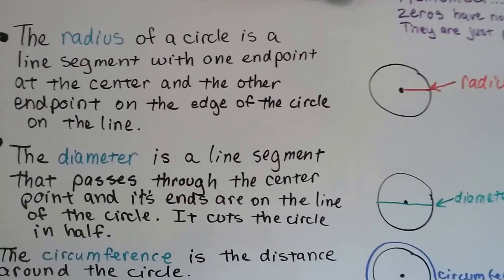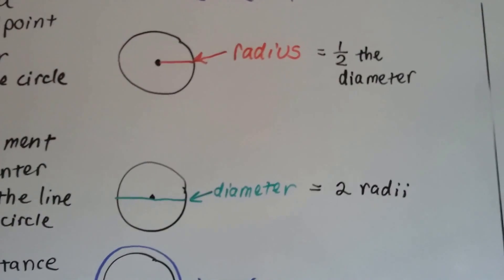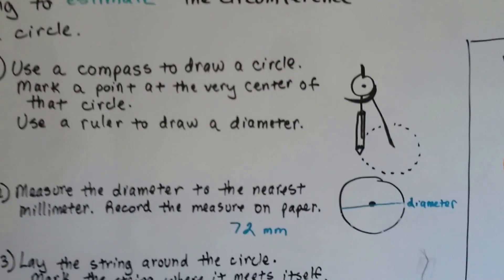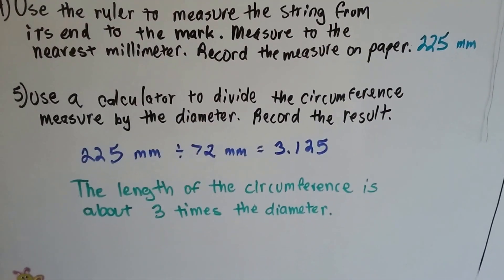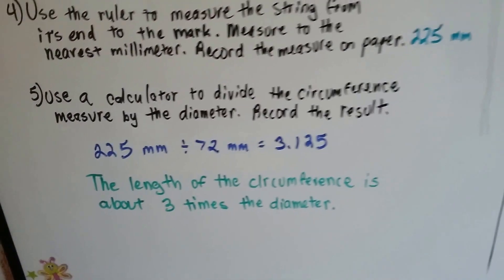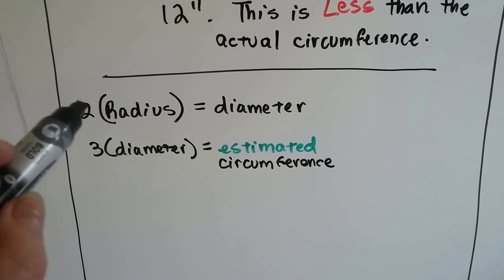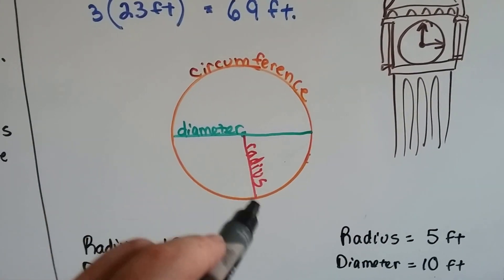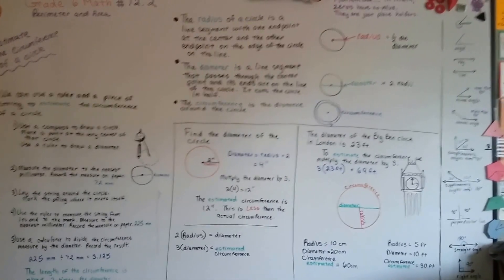Grade 6 Math #12.2, Estimate the Circumference of a circle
How to use the measure of the radius or diameter of a circle to estimate the circumference. #12.2